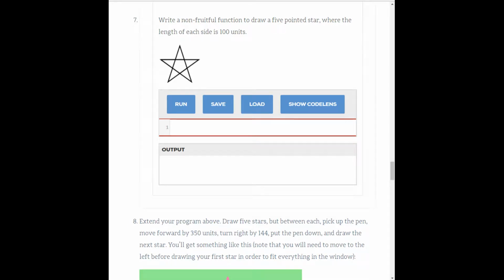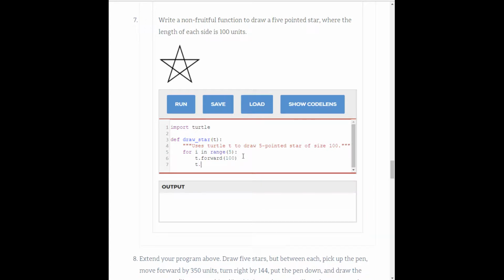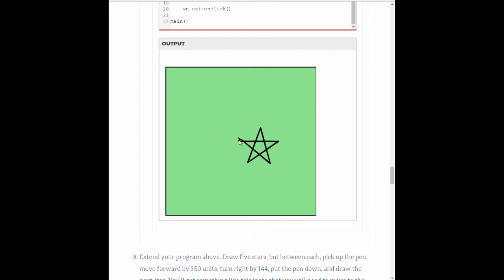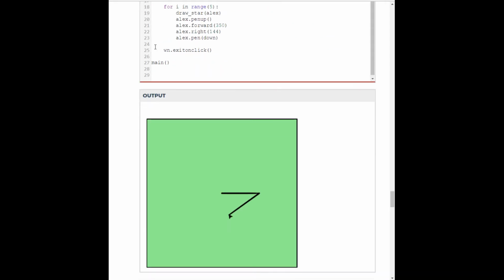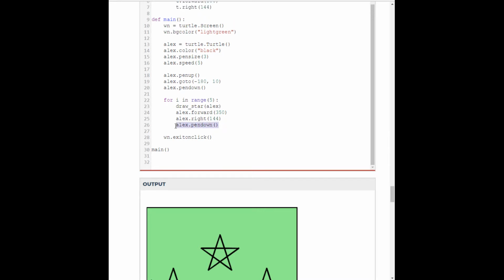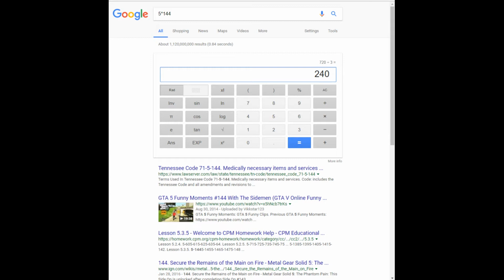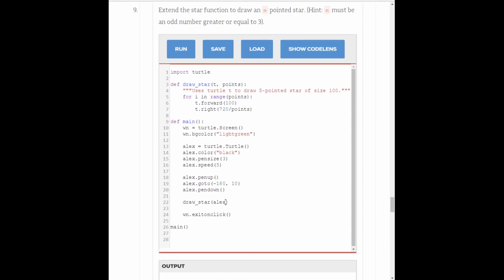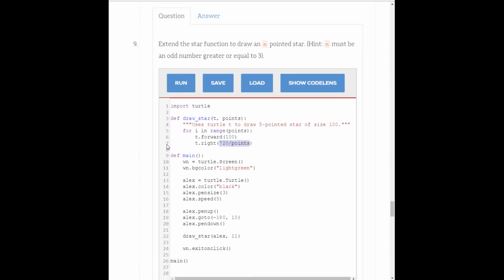LC101 Think Python Chapter 5, Exercises 7 - 9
A walkthough of Chapter 5, Exercises 7 - 9 of LaunchCode's LC101 Think Python unit.